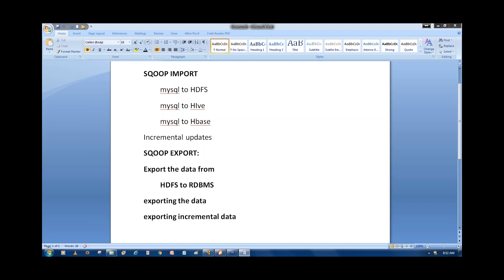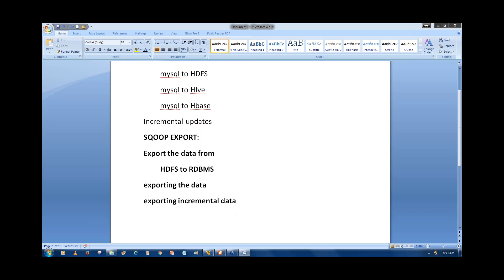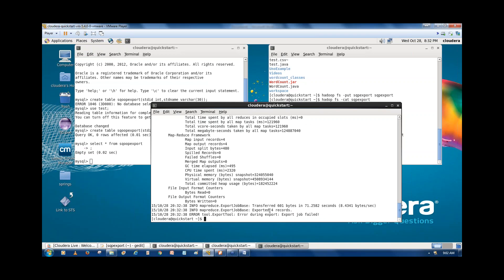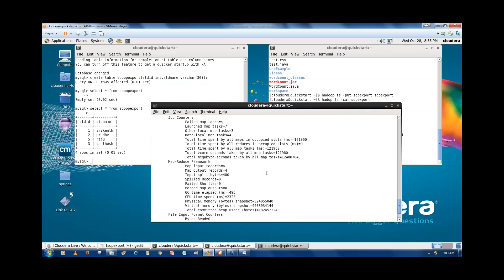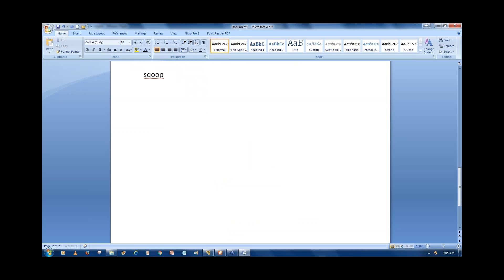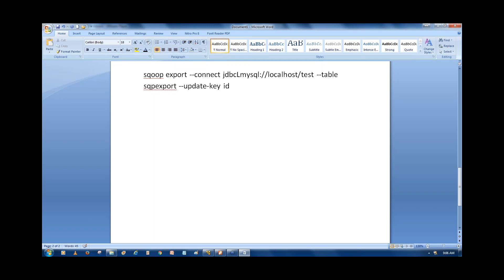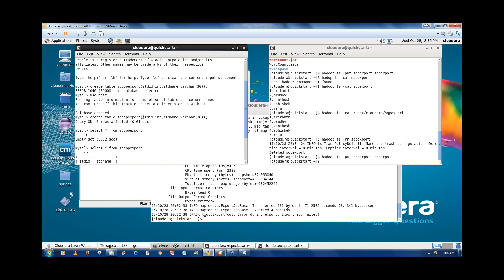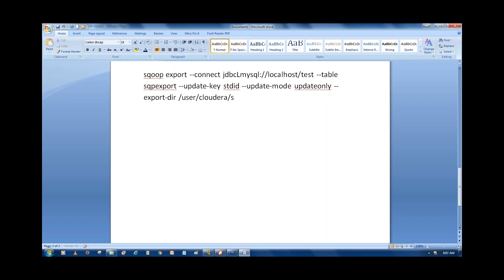Sqoop Export Update Mode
How to export the data from HDFS to RDBMS